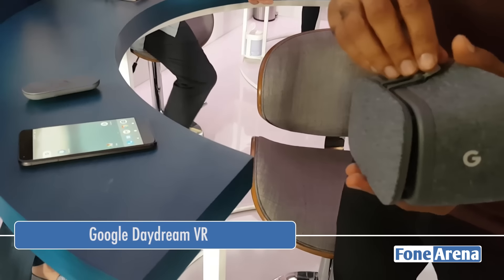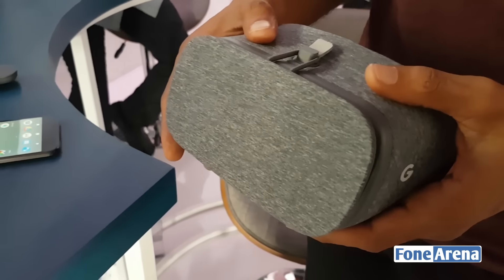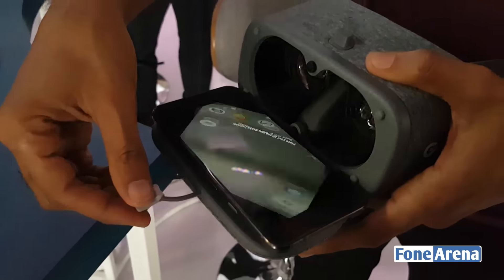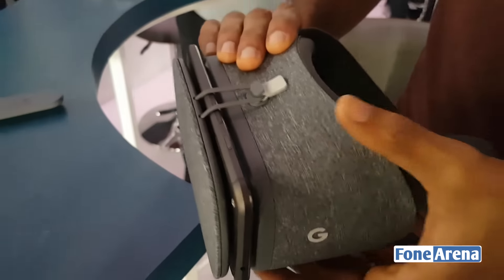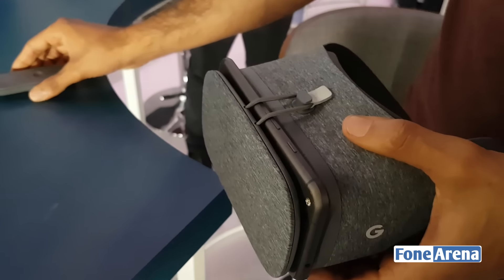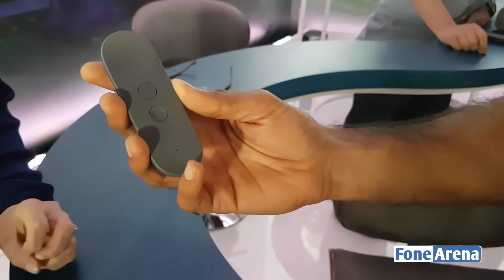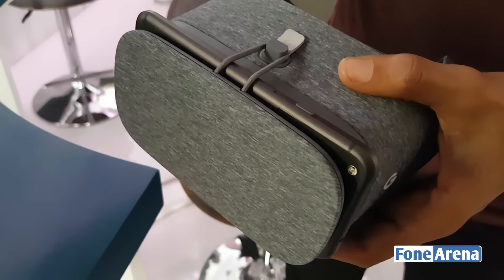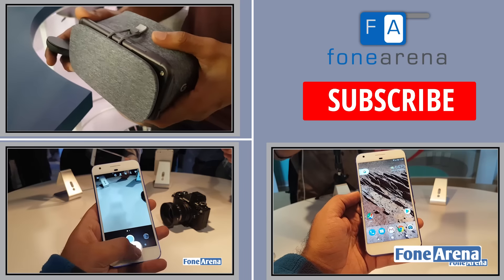Google Daydream View VR headset Hands On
Google Daydream View VR headset Hands On by FoneArena. takes a hands on look at the Daydream View VR headset.